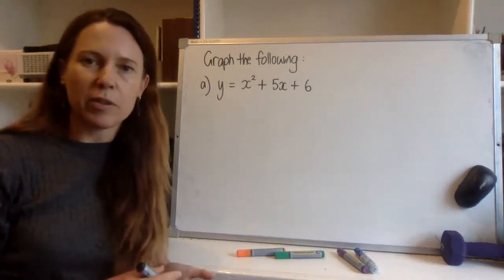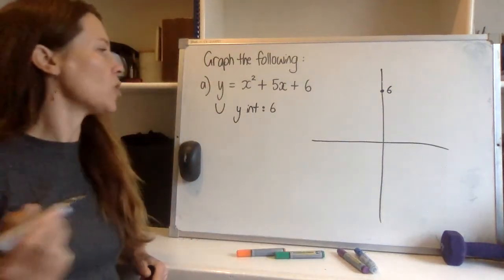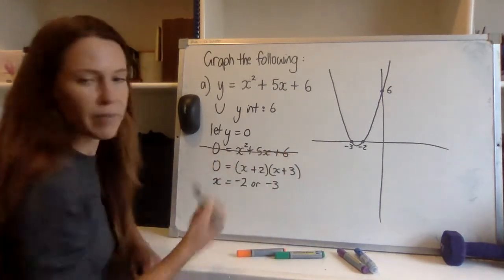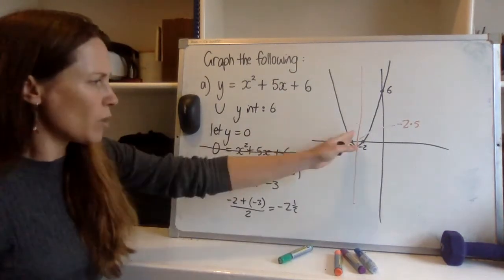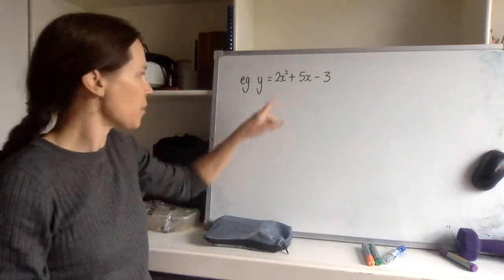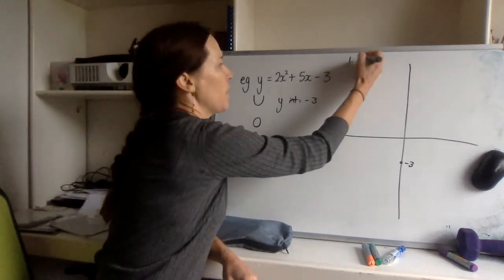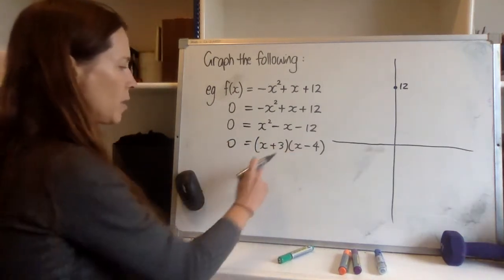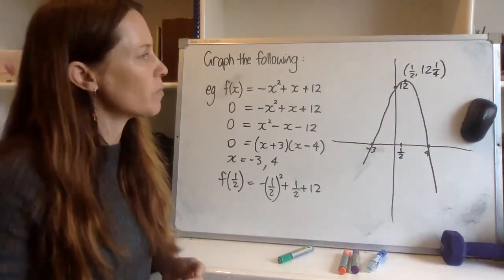Graphing Quadratic Functions: some examples